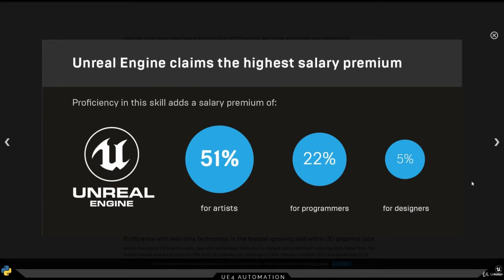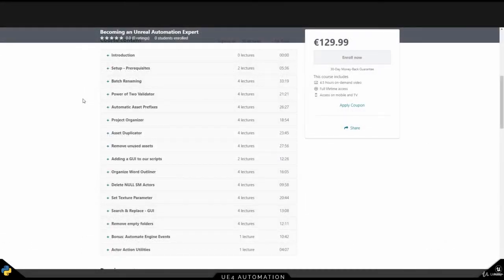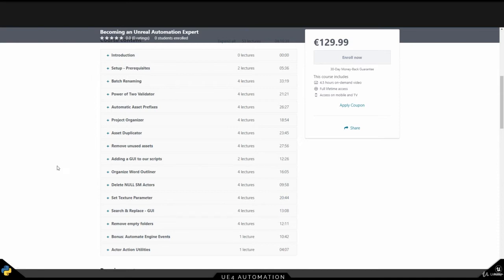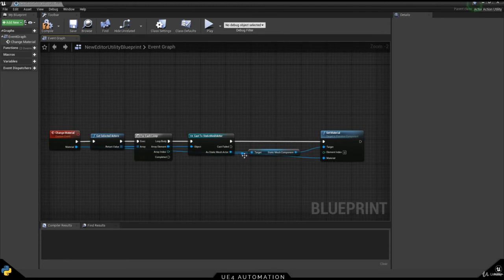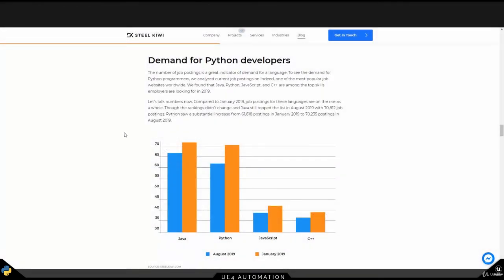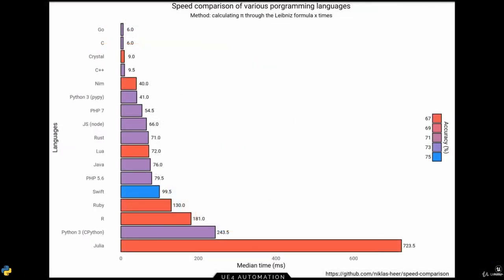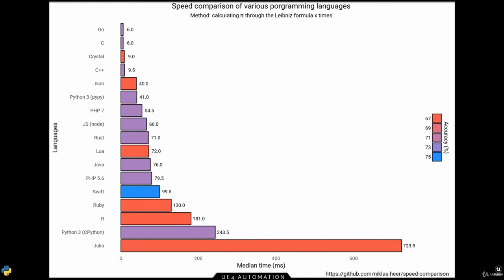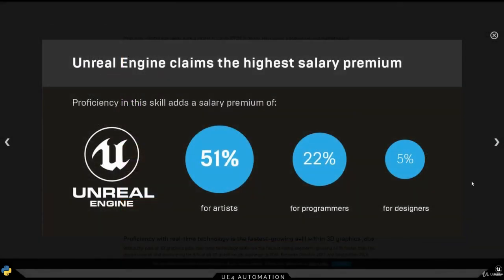Unreal Engine Automation - Why Automation Matters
Every job has repetitive tasks and processes that can be automated. Those tasks can take up a significant amount of your time.

Understand why it's important and what impact it can have on your career.